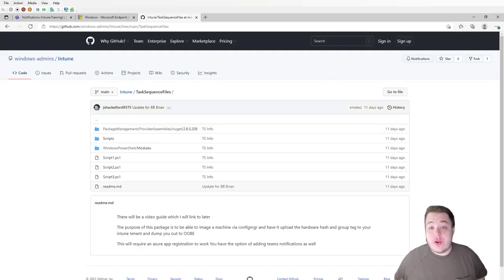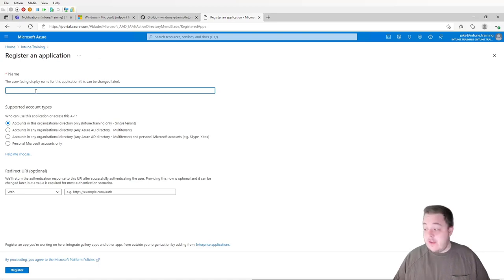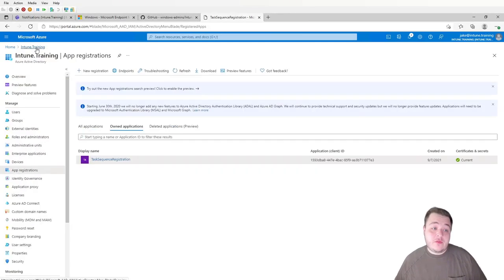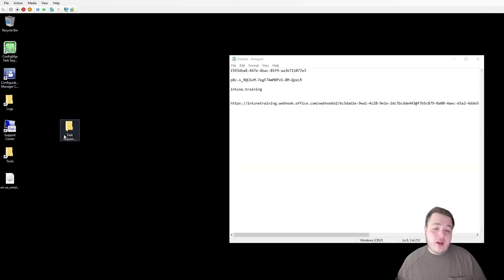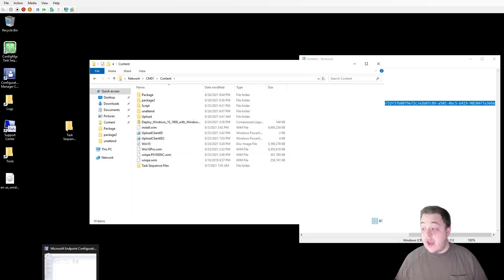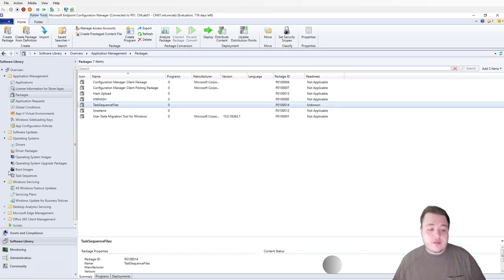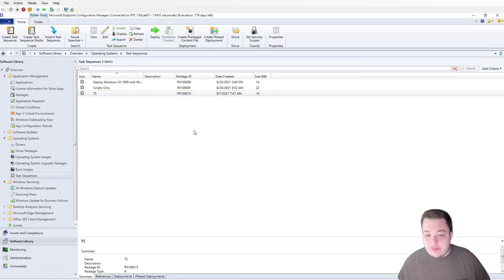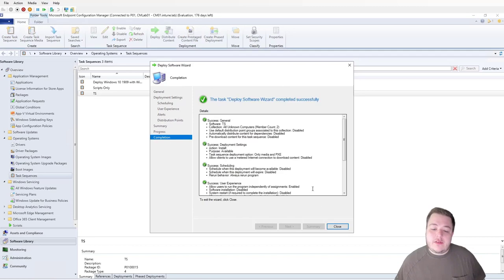S03E10 Upload Hardware Hash with a Task Sequence - (I.T)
00:00 - Intro
00:36 - Package files
01:15 - App registration
03:35 - Teams notifications
05:25 - Modify script2
06:36 - Create package
07:55 - Create task sequence
10:32 - PIM Jacobs blog
11:58 - Wrap up